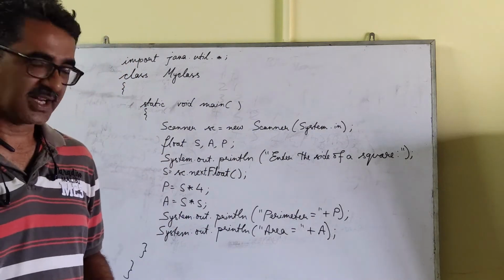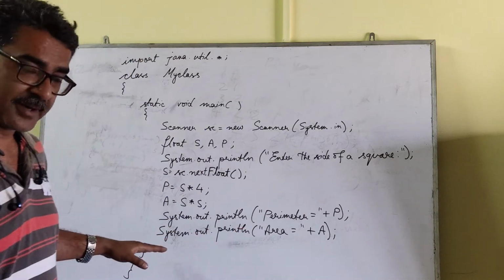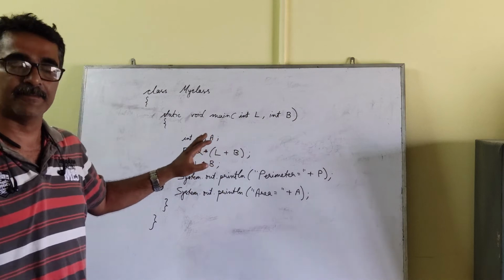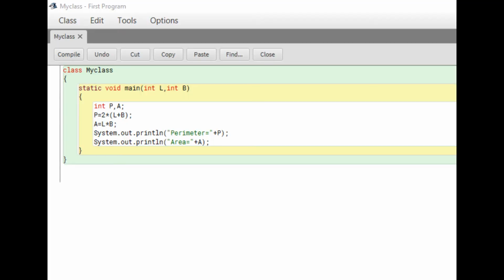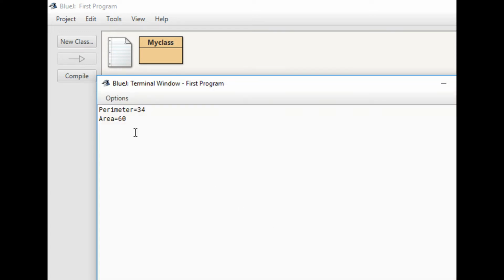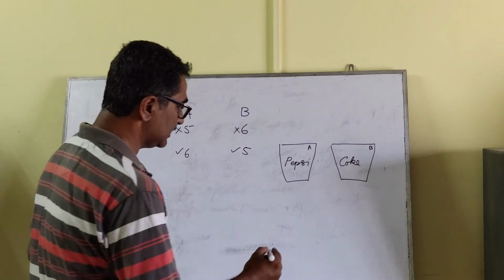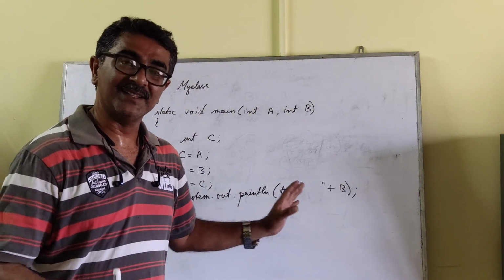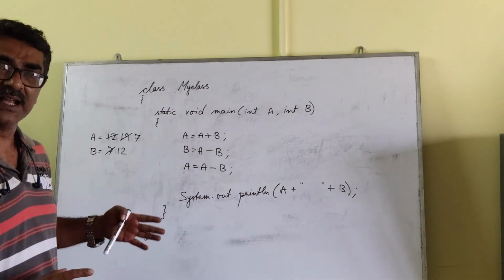Chapter 3 Parameterised input using BlueJ and simple programs in Java- Devashis Chakraborty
Writing simple programs that involve mathematical calculations.  It also shows how to make parameterised input using BlueJ.  It also shows how to interchange between 2 variables.